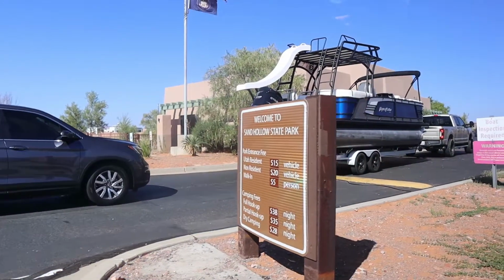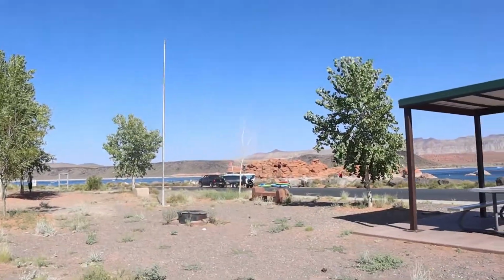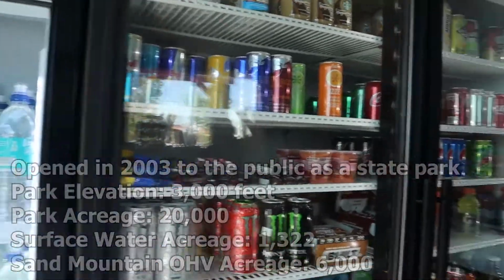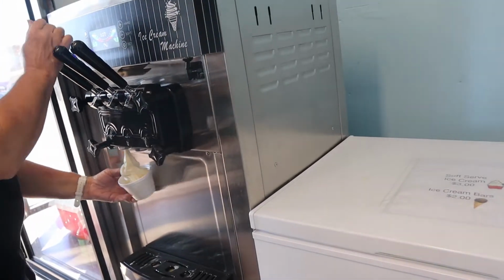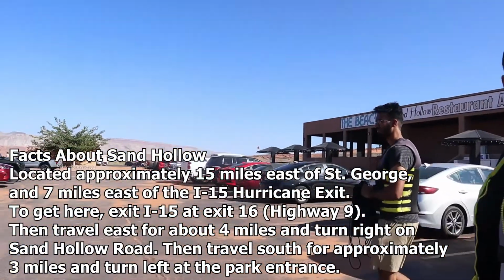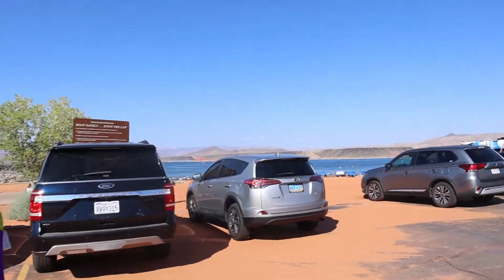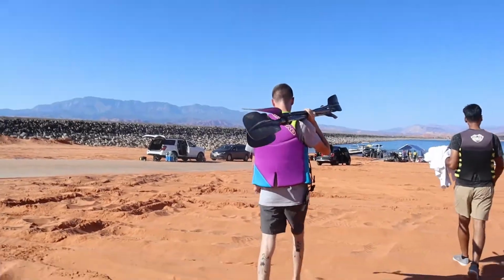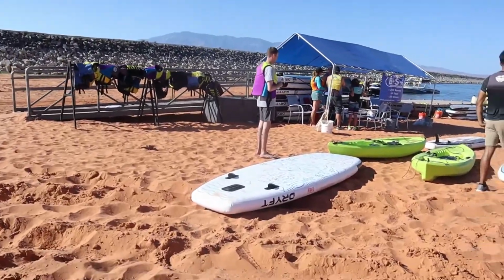EPIC ADVENTURE IN SAND HOLLOW STATE PARK | ST. GEORGE, UTAH 2021! | ELEANA'S TRAVEL GUIDE & PLEASURE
Hi everyone! This is Eleana 🙂 Filipina, continuing life here in San Diego!

EPIC ADVENTURE IN SAND HOLOW STATE PARK | ST. GEORGE, UTAH 2021!

『 SHOP 』
My Camera ▻

Thank you and be safe everyone! ❤